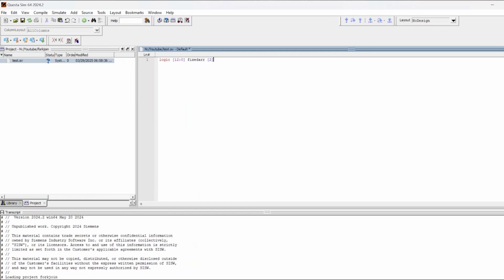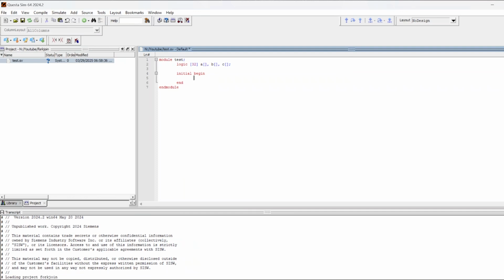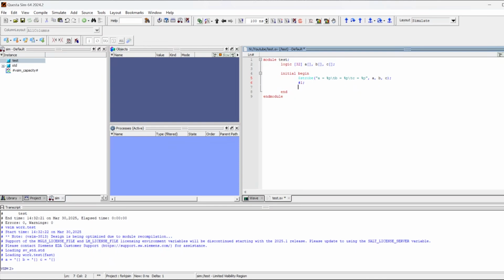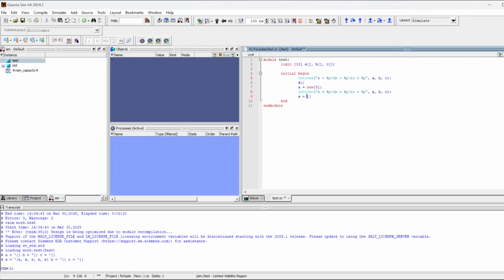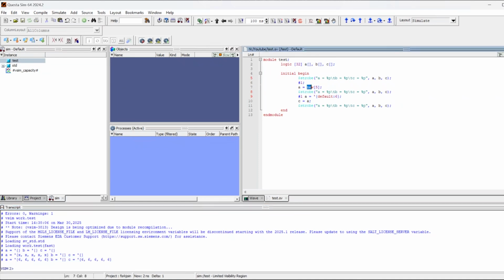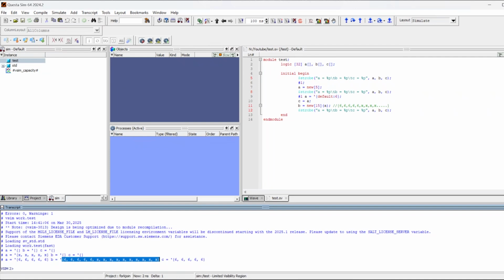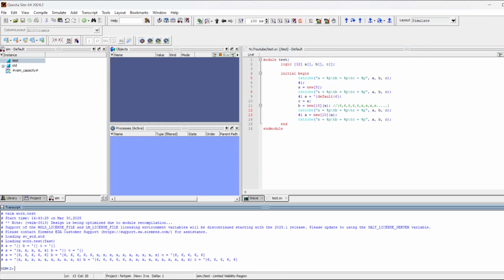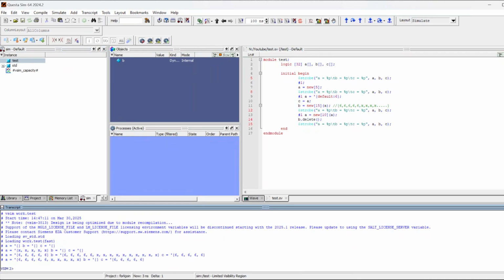Dynamic Arrays in SystemVerilog with examples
In this video, I am demonstrating the working of dynamic arrays in details. I am explaining everything by doing a detailed code walkthrough by simulating code on QuestaSim.